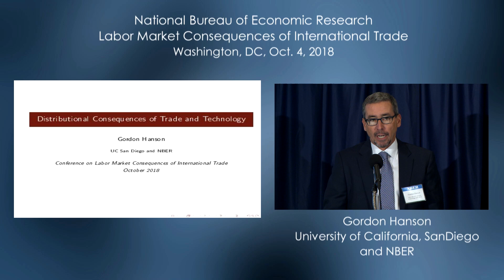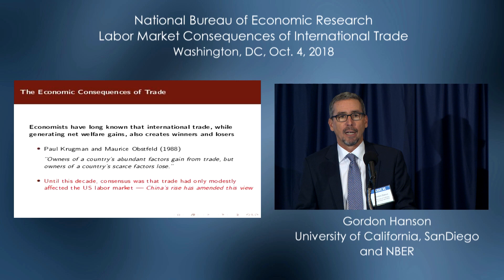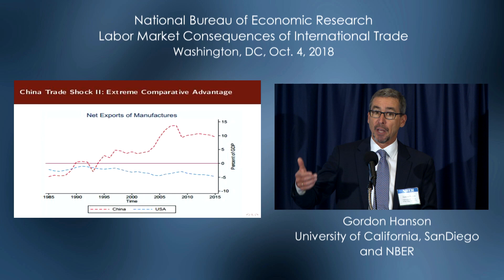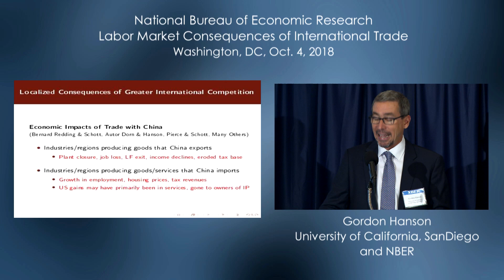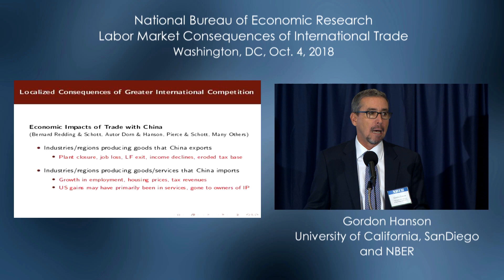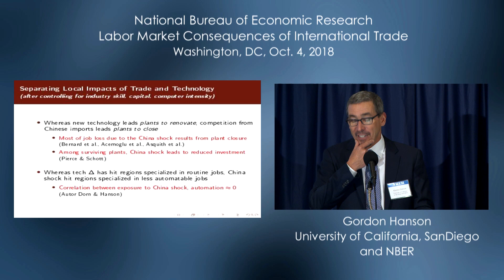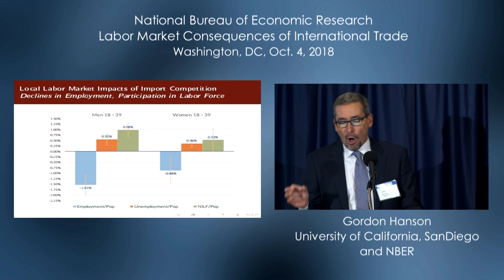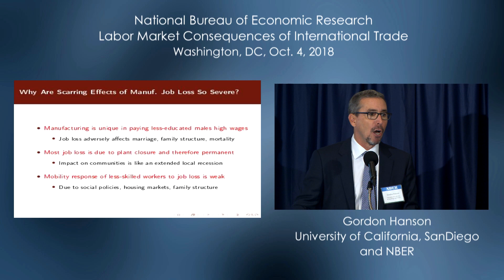2018, Gordon Hanson, "Distributional Consequences of Trade and Technology: Labor Market..."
Presented by Gordon Hanson, University of California, San Diego
Distributional Consequences of Trade and Technology
Labor Market Consequences of International Trade, Fall 2018
October 4, 2018
Supported by the Smith Richardson Foundation grant #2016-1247